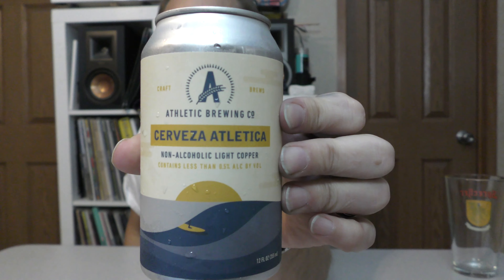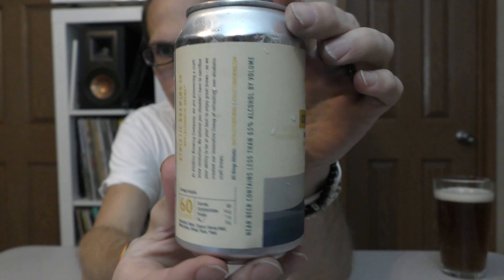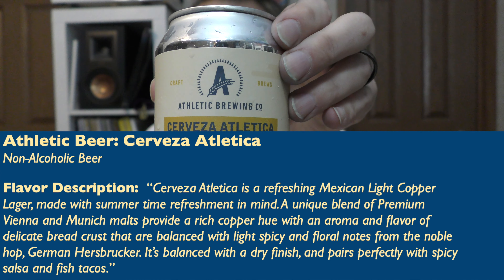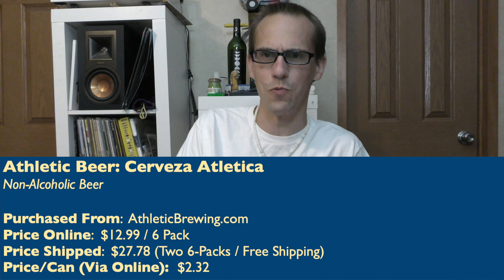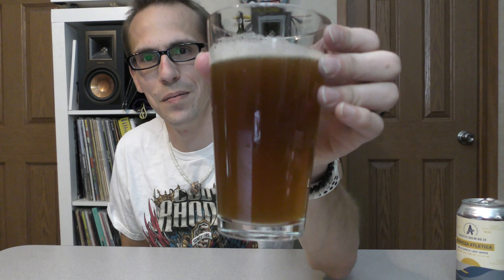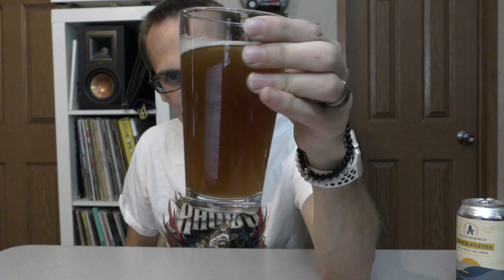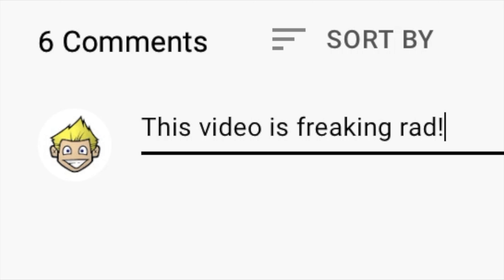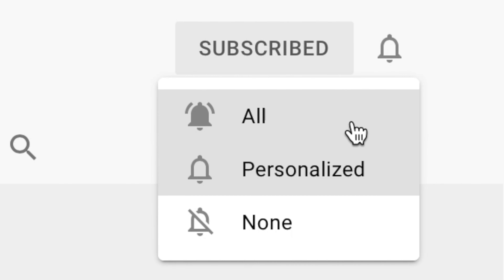Cerveza Atletica (Non-Alcoholic) Beer Review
Chad reviews Athletic Brewing's Cerveza Atletica, a Mexican-style (non-alcoholic) copper lager!